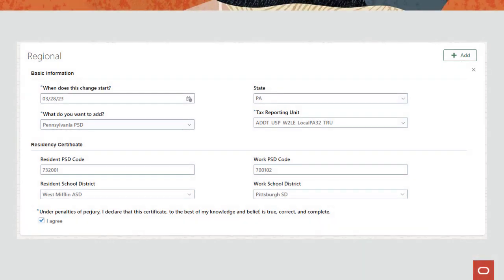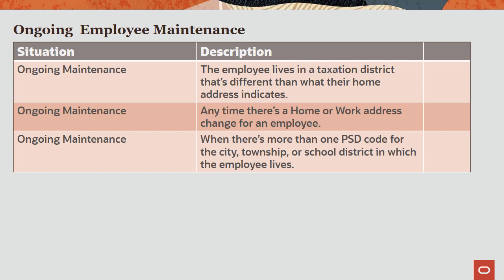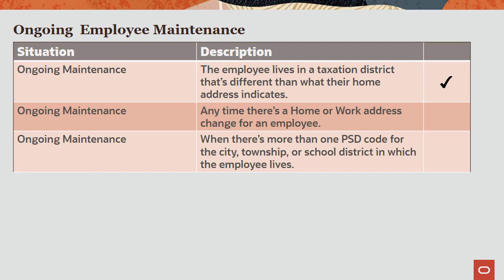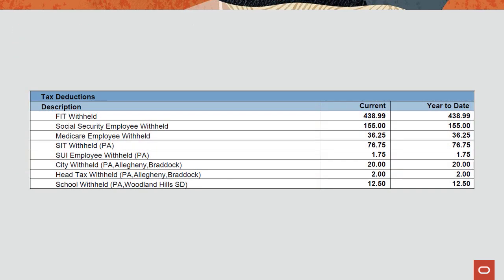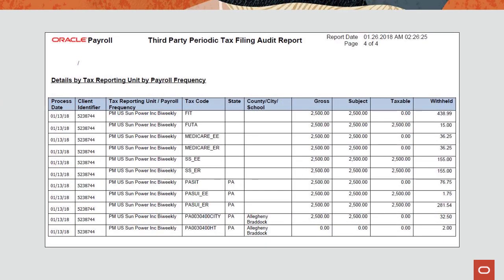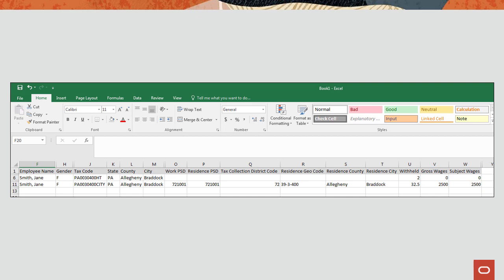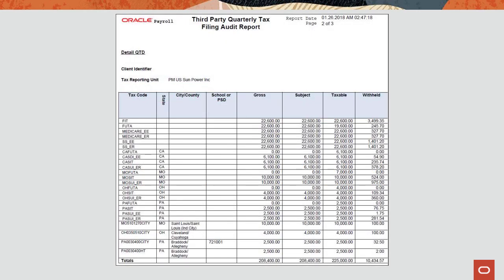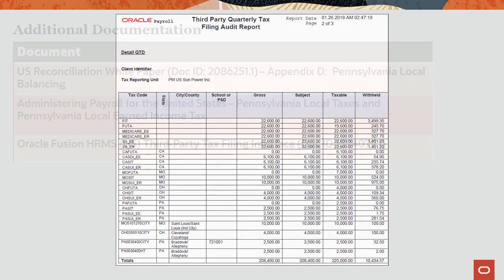US Payroll | How do I maintain Pennsylvania local taxes?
This video is part 2 of a 2-part series on Pennsylvania local taxes.